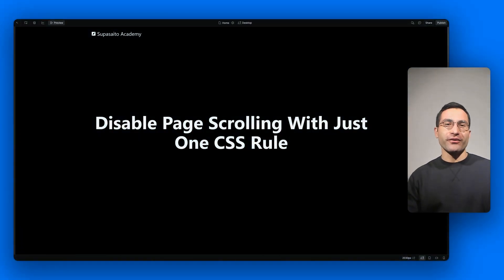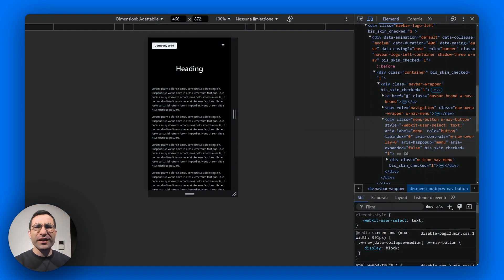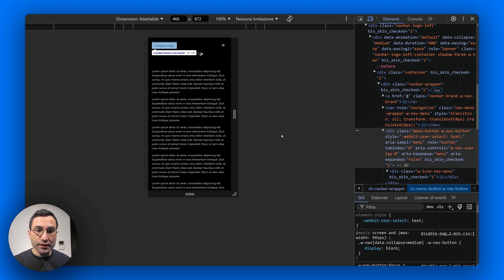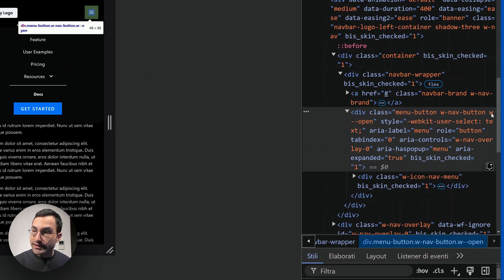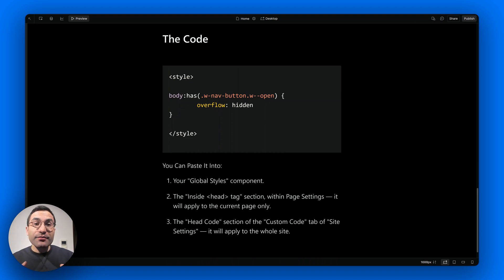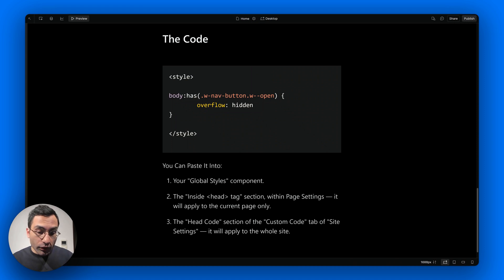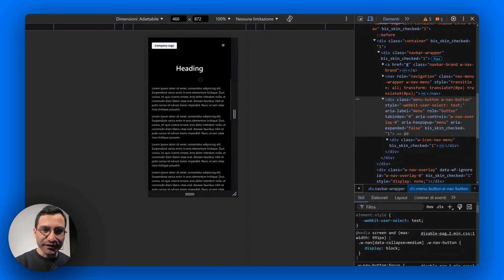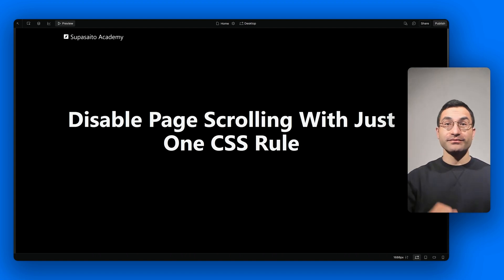Disable Page Scrolling in Webflow Without JavaScript – Just One CSS Rule (Tutorial)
💡 Disable Page Scrolling in Webflow Without JavaScript – Just One CSS Rule!

Tired of relying on JavaScript or external libraries to disable page scrolling in Webflow? 🤔

Here's a simpler, cleaner solution: just one CSS rule! 🚀

In this video, I’ll show you how to stop page scrolling when the navigation menu is open, without writing a single line of JavaScript.

Perfect for creating a smoother, more professional user experience.
And it can smoothly work on Desktop breakpoint as well.

Don’t miss this easy-to-implement tip that will level up your Webflow skills!

0:00 Intro
0:33 Highlighting the scrolling issue
1:58 Explaining the CSS solution to disable scrolling
3:12 Checking that everything works fine
3:38 Outro